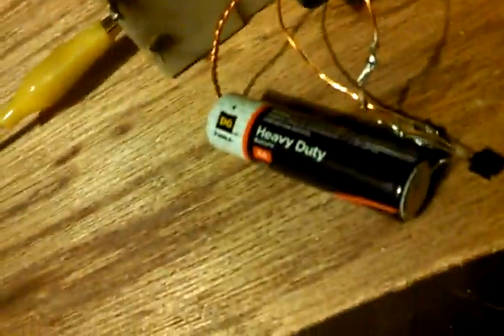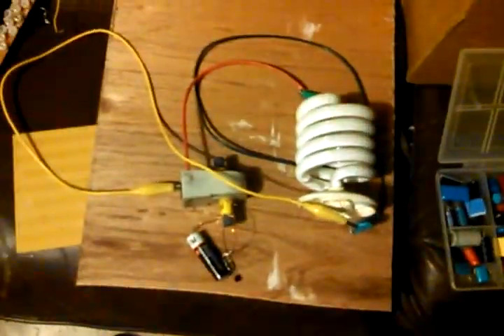1.5 volt flyback joule thief :-)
Flyback joule thief @1.5 volts.